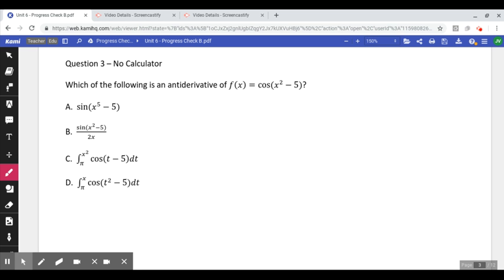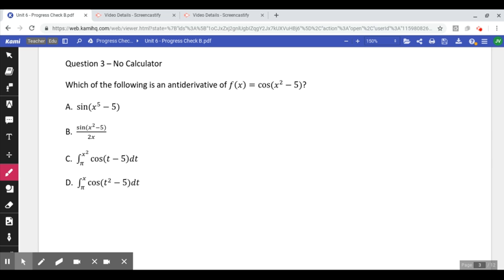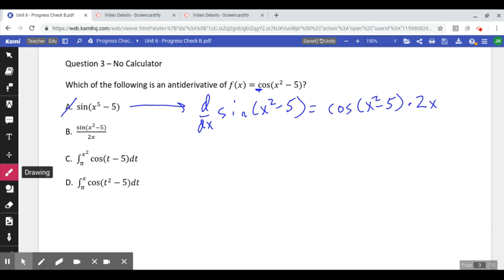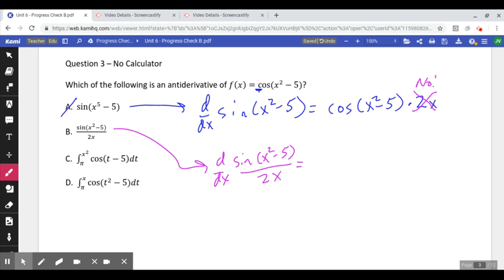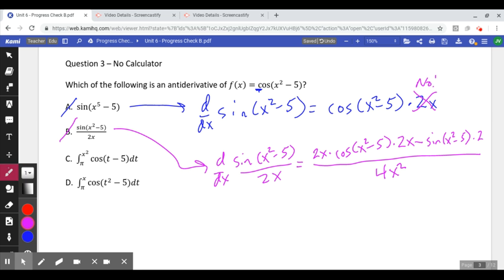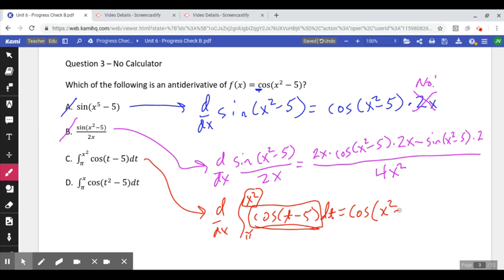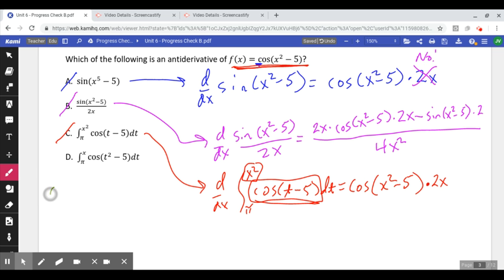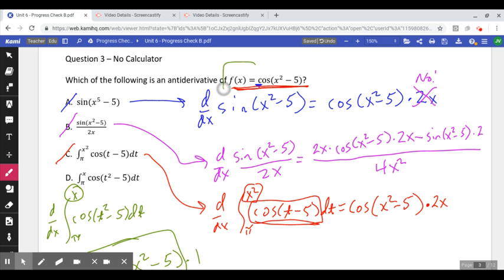myAP Progress Check 6B Question #3